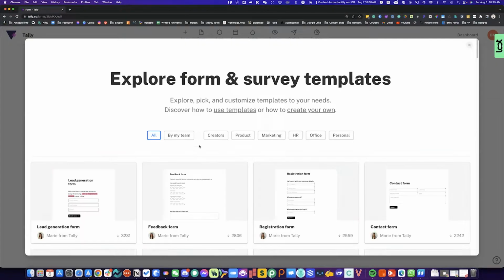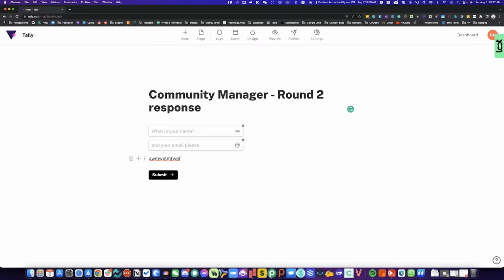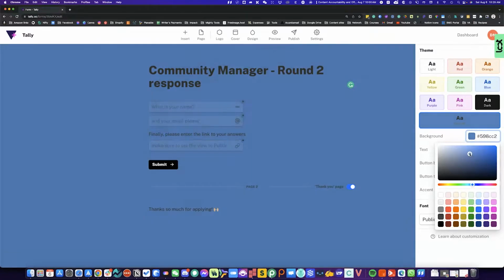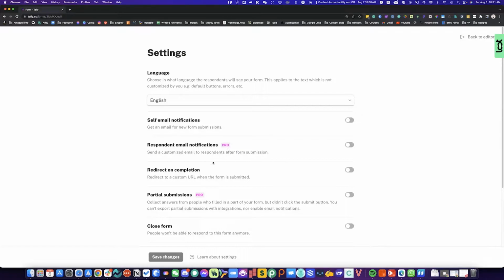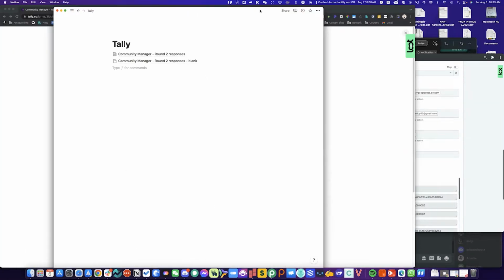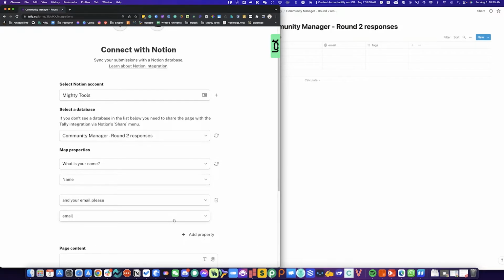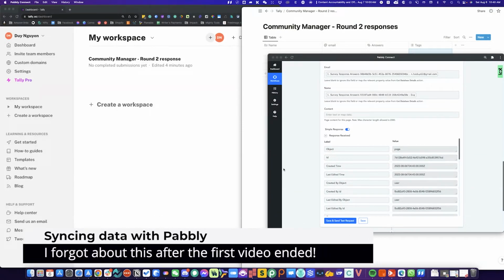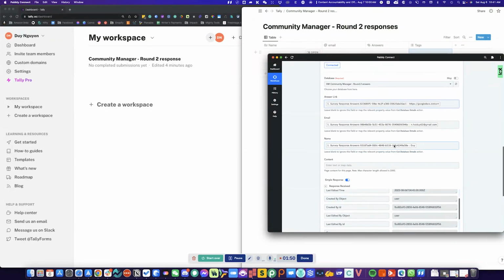Tally.so Walkthrough | Questionnaire & Form Builder With Super Generous FREE Plan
Tally.so can easily rival some of the best options in the space. The Free plan includes a ton of features, including payment capture, file upload and conditioning logic.

What it can't do
- Capture responses in video/audio form
- Team collabs, custom branding, unlimited file uploads, partial submissions are behind the $29/mo paywall

So... why do we need paid tools for this again? 😛 Unless you absolutely need the above, Tally can cover most of the common use cases.

With the newly added customization features, I'd highly recommend this one over other half-baked solutions, whether it's free, LTD, or even monthly.

00:00 Intro
00:15 Creating a new form
04:18 Adding visual customisations
06:10 Cutomisations: Free vs Paid features
07:43 Integrations
11:57 Comparing the integration task to Pabbly and other connectors